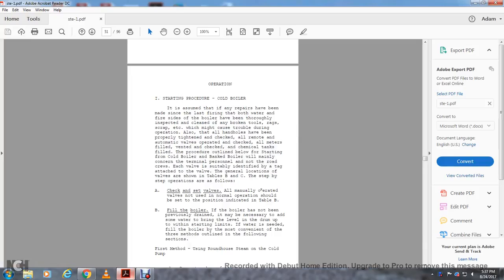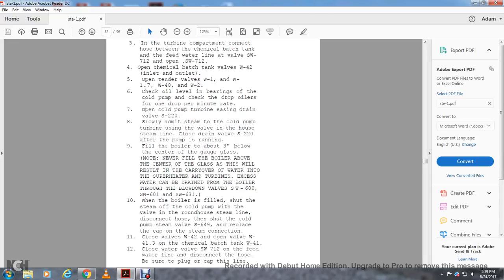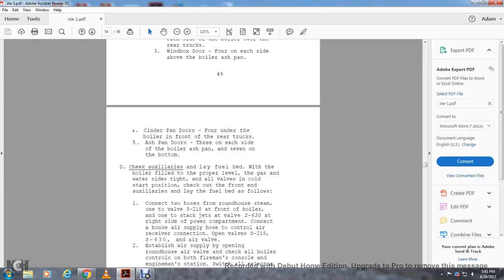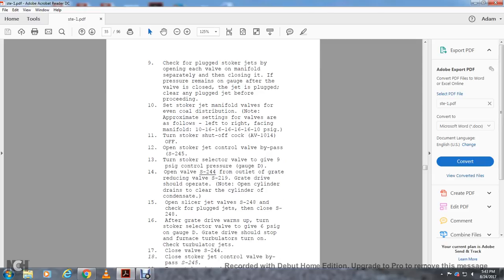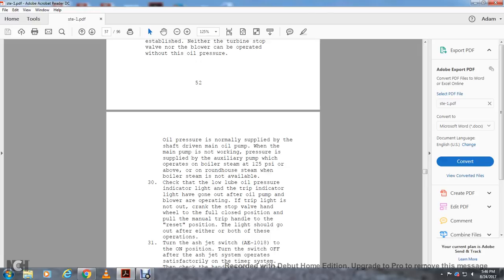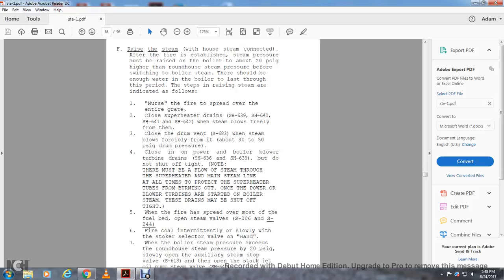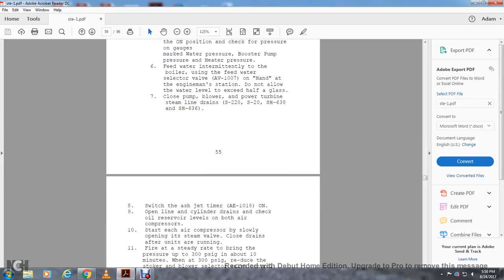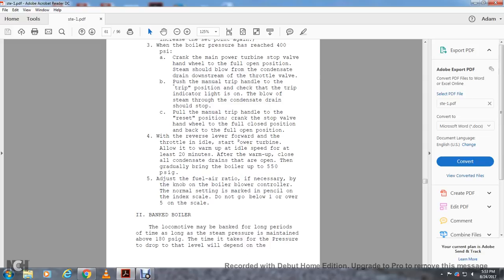STEAM TURBINE ELECTRIC LOCOMOTIVE DYNAMIC BRAKING PART2